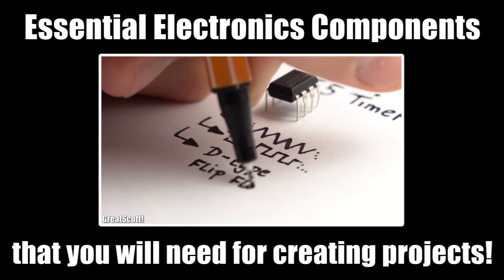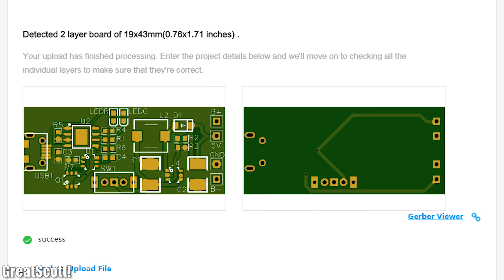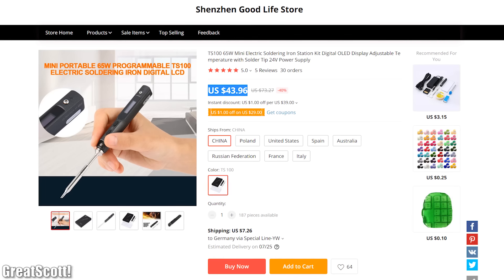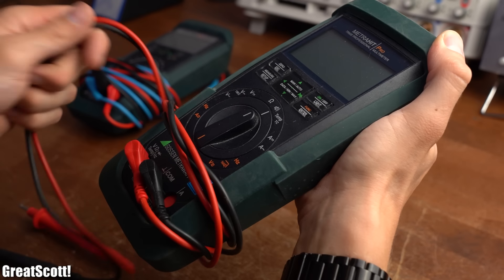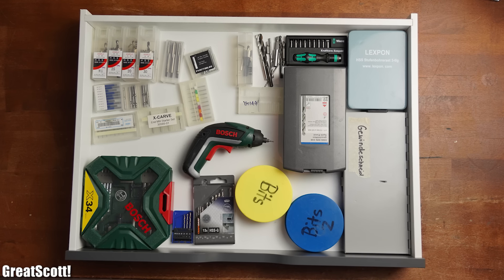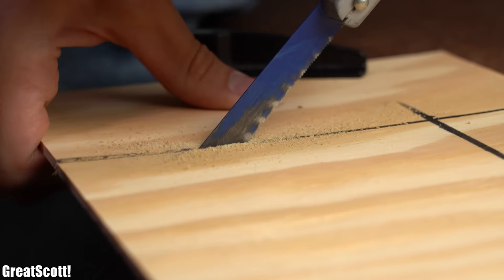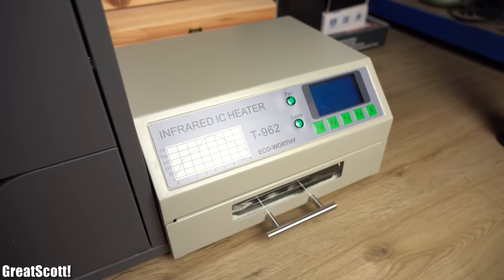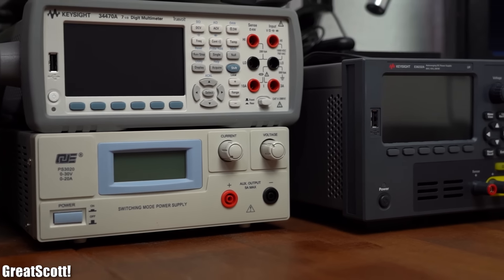Essential Tools that you will need for creating electronics projects!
In this video I will present you my list of the essential tools that you should have laying around in order to create electronics projects! Let's get started!

Lab Bench Power Supply
Soldering Iron
Function Generator
Screw Driver
Digital Caliper
Metal Ruler
Try Square
Box Cutter
Wire Cutter
Wire Striper
Needle Nose Plier
Electric Drill
Wood Drill Bits
Metal Drill Bits
Step Drill Bits
Small Rasp Set
Big Rasp Set
Power Tool
Socket Wrench Box
Drill Press: Bosch PBD40
SMD Reflow oven